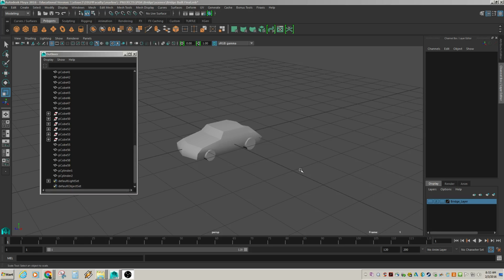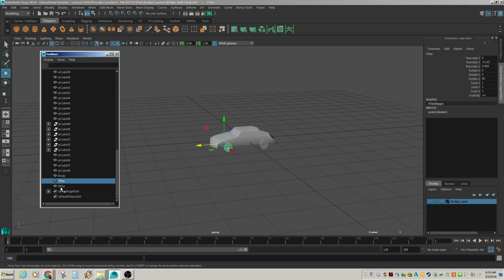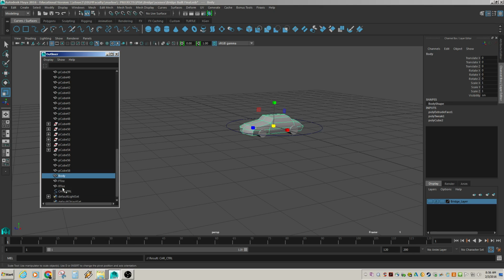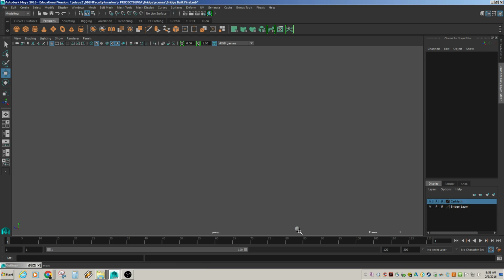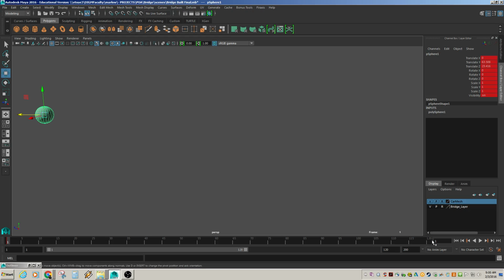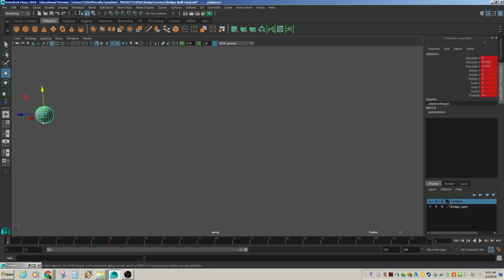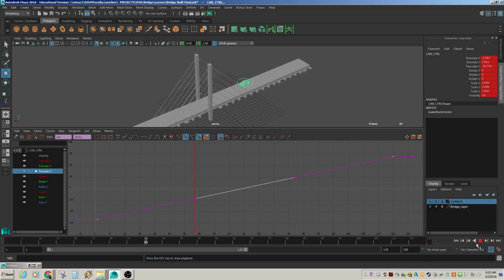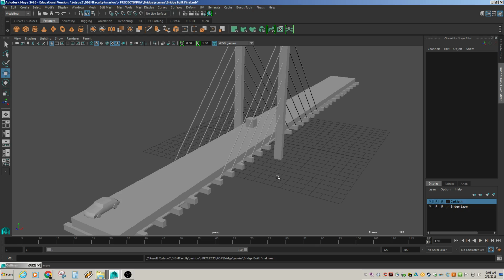POA Intro to Maya 03 Car Rig and Animation